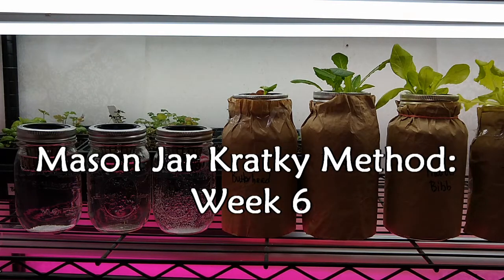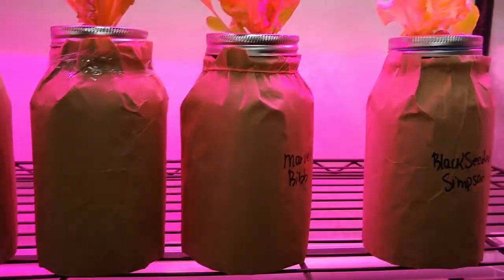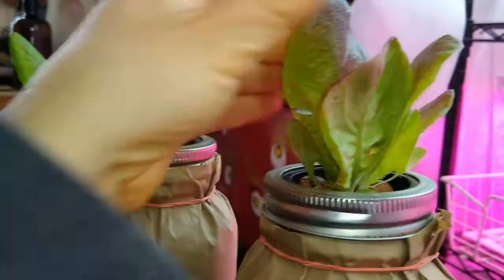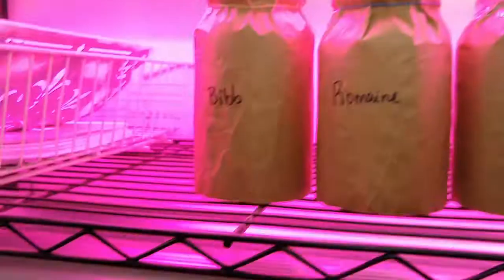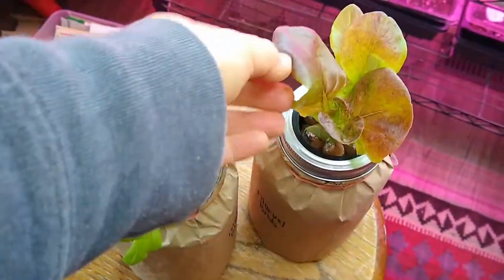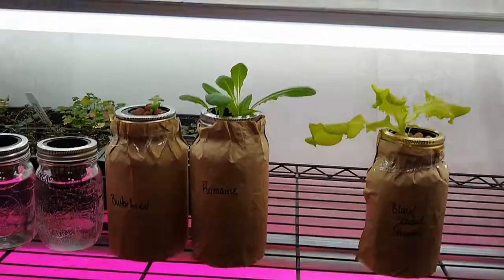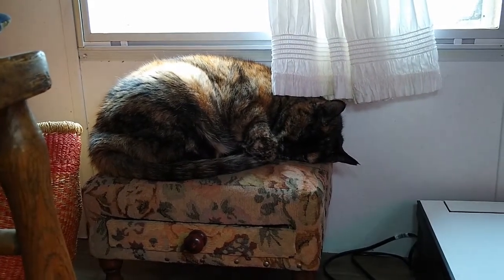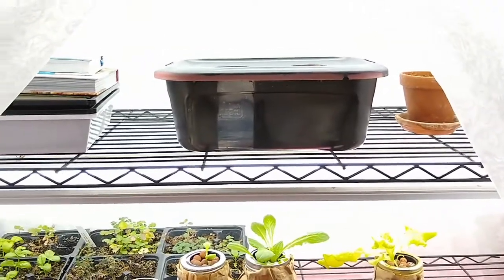Mason Jar Kratky Method: Week 6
Here's an update on growing lettuce using an indoor low-tech hydroponics method called Kratky. This is the start of week 6 and we're starting to harvest leaves. Looking for the equipment I use in the video?